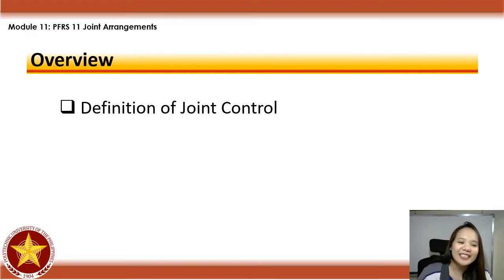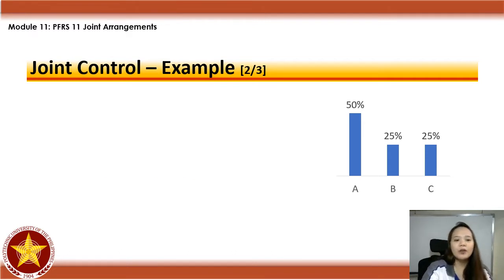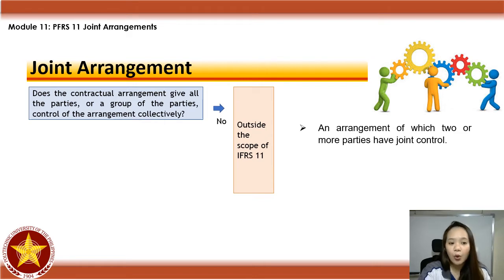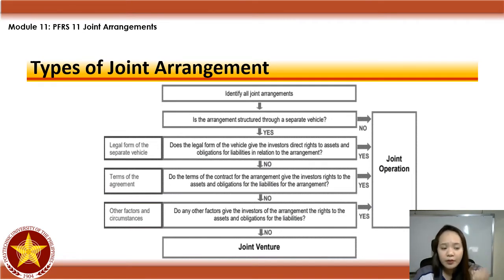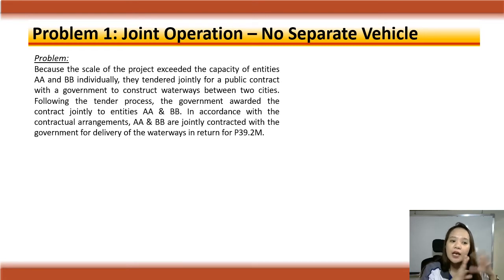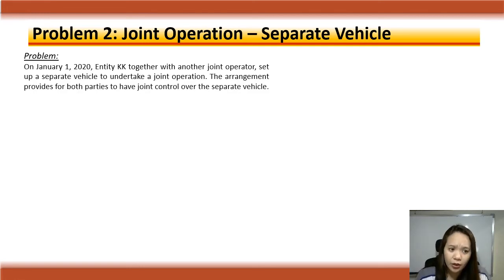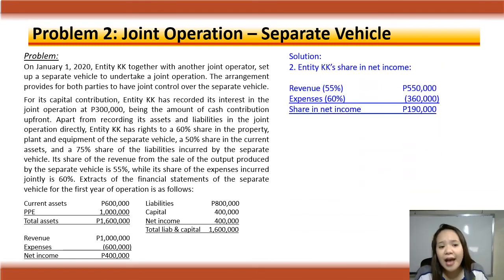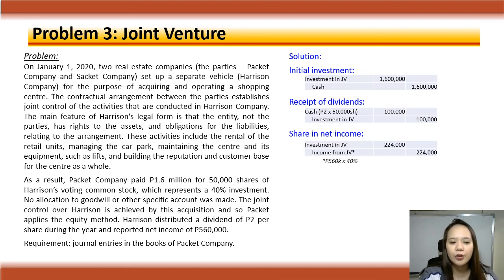ABC Module 11 PFRS 11 Joint Arrangements